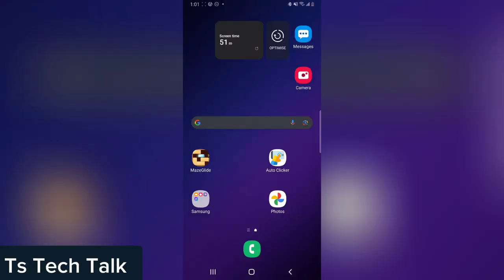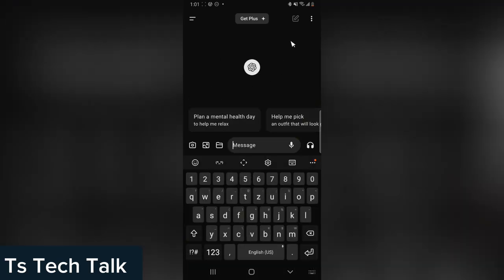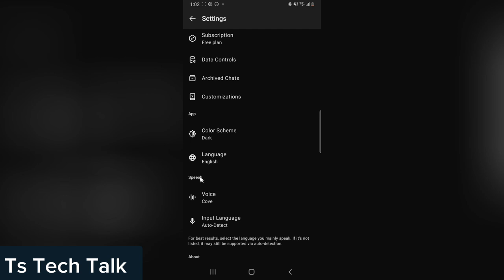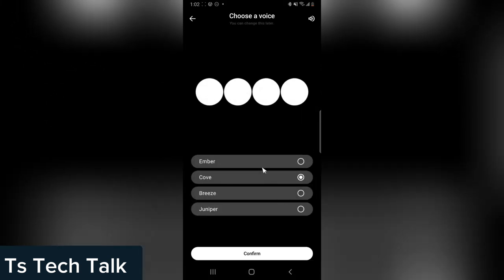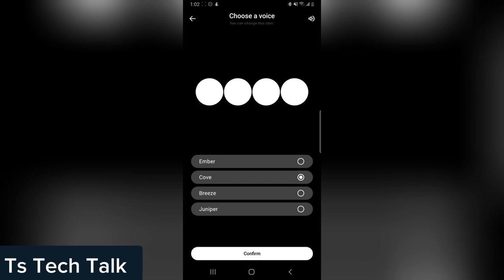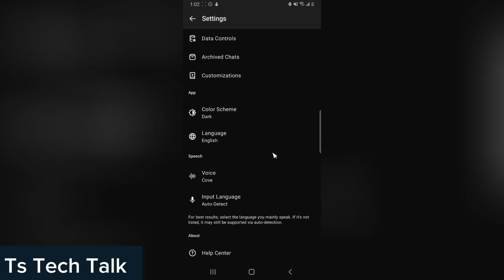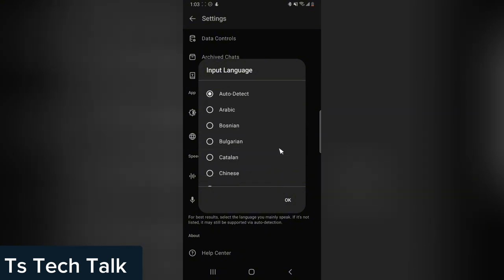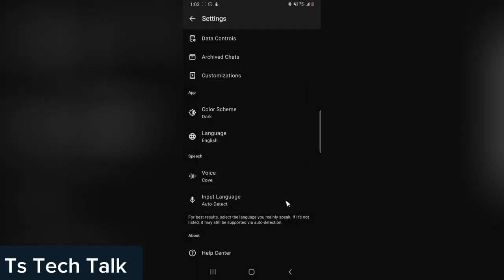How To Change Ai Chat Voice In ChatGTP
Learn How To Change Ai Chat Voice In ChatGTP In this tutorial, i'll show you how to change the AI chat voice effortlessly, allowing you to tailor your experience to your preferences.

Whether you're a content creator seeking a unique voice for your videos or simply want to spice up your daily interactions, adjusting the chat voice can make your conversations more engaging and enjoyable.

Join me as i walk you through the simple steps to switch between different voices in ChatGPT. From selecting a gender to exploring various accents and tones, the possibilities are endless.

Unlock the full potential of ChatGPT and create conversations that reflect your style and personality. Let's dive in and transform your chatting experience today!